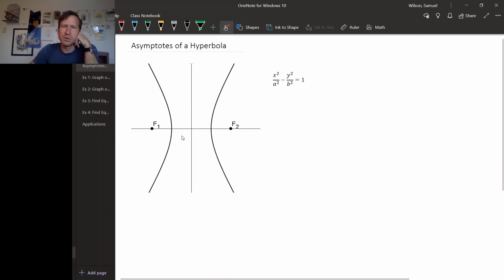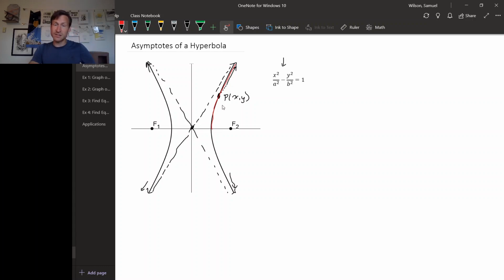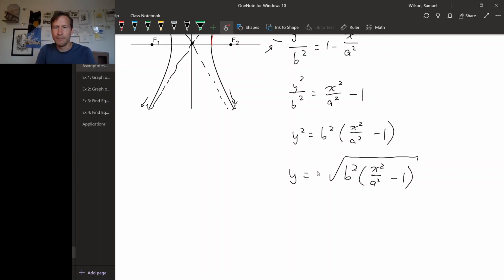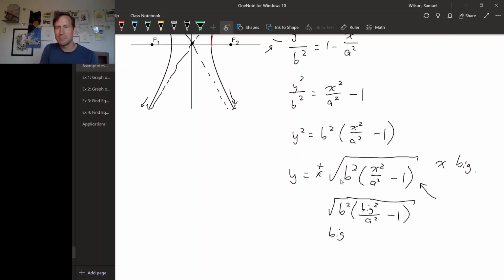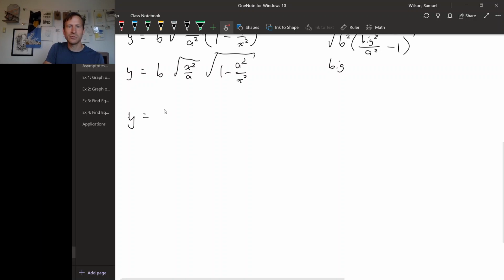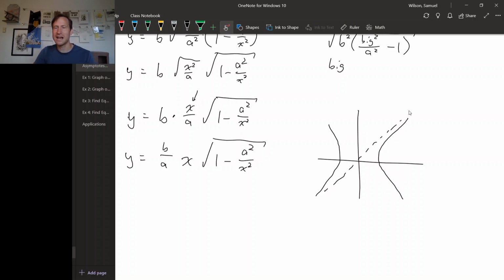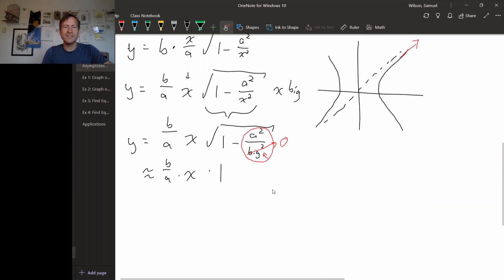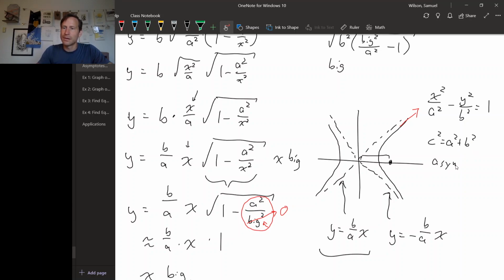11.3 3 - Hyperbola Asymptotes